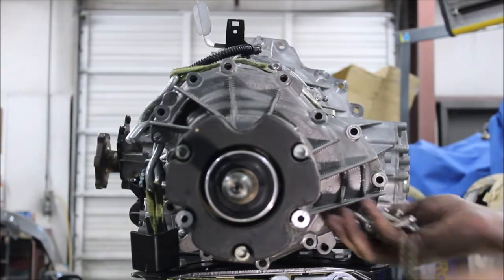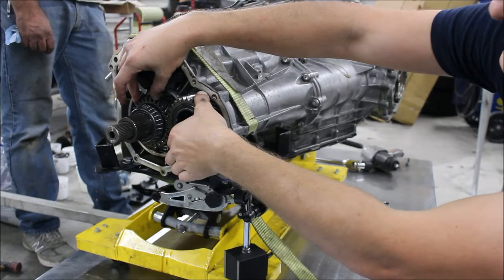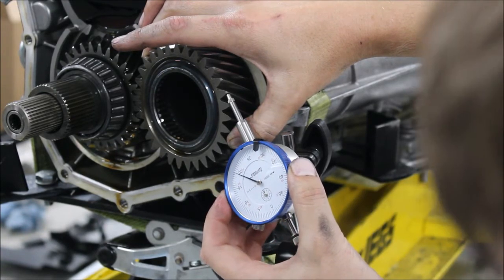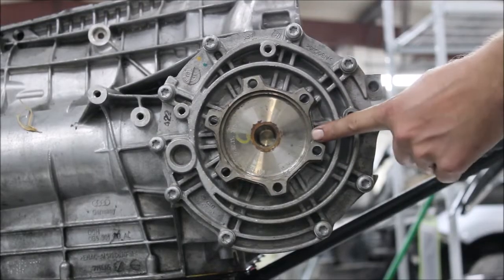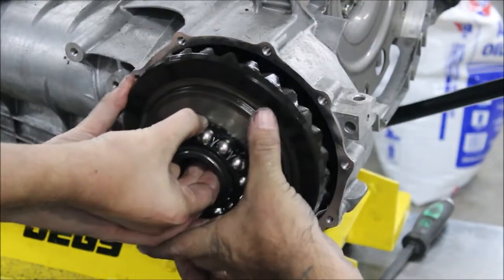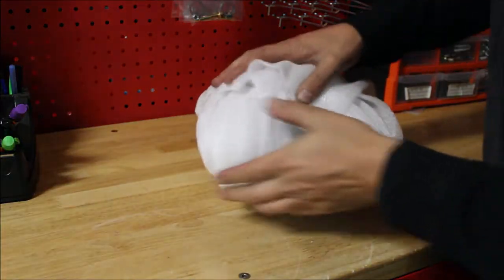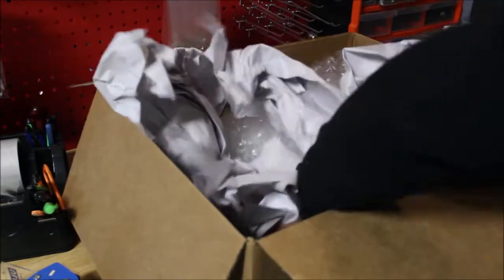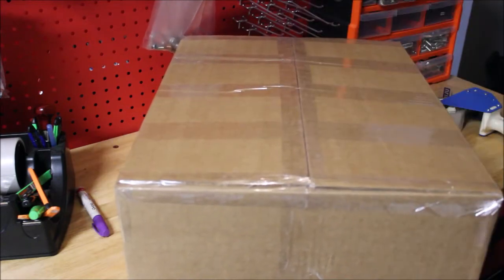JXB Performance Front Differential - Removing, Packaging, and Shipping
This is part 1 of the required viewing materials for the JXB Front LSD Upgrade for many Audi models.